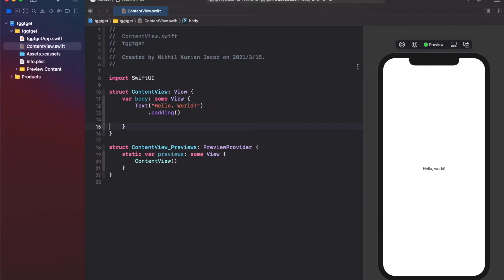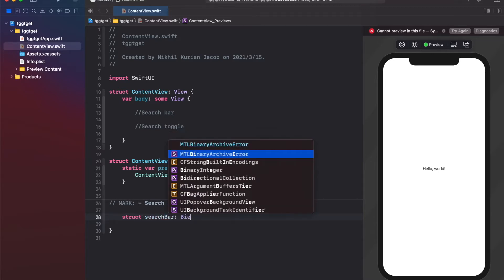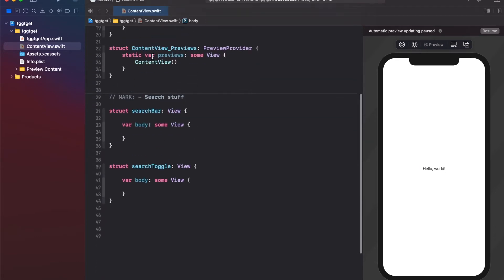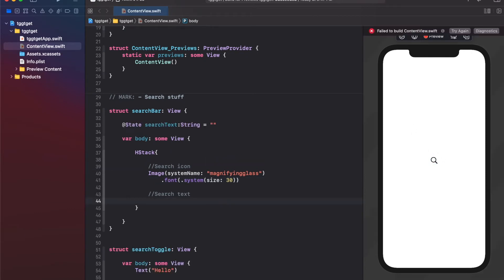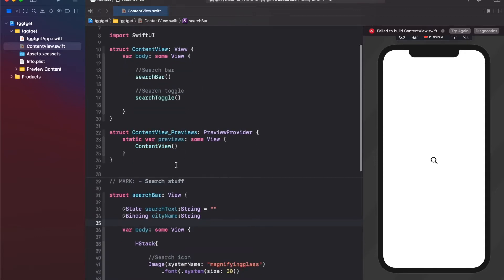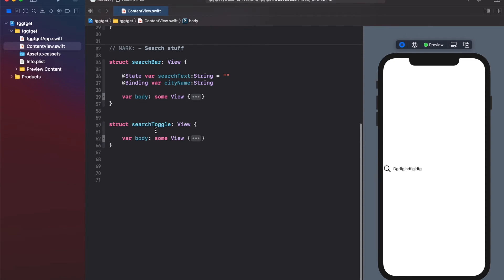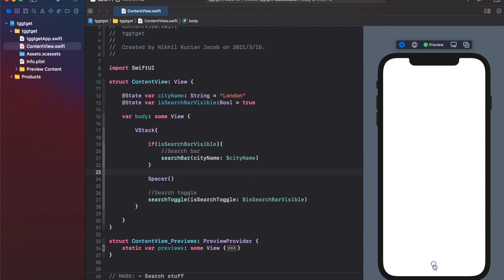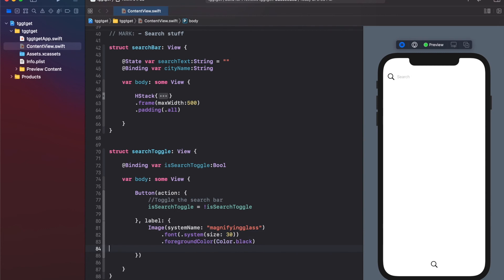RealityKit+SwiftUI tutorial: WEATHER APP in Augmented Reality! - Part 1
What if we can use the power of augmented reality, to create a holographic weather app? How about do this with the latest and greatest SwiftUI and RealityKit? Even better, want to learn AR development for the apple ecosystem and become an Apple AR developer, in preparation for the coming Apple Glass?

This is the first part of the Augmented Reality weather app tutorial series,  where we will build the user-interface for the AR weather app using SwiftUI. This swiftUI based user-interface will contain a search toggle button and a search bar for user-text input, for the city name in the weather app.

In later episodes, we will use this swiftUI based user-interface, to build the complete holographic AR weather app using video materials, plane detection, realityKit,  API networking and SwiftUI for the user-interface. I hope this augmented reality tutorial series will help you become a better AR developer, for the Apple Ecosystem.

This augmented reality tutorial series will be of interest to IoS developers or anyone interested in becoming an Apple AR developer and mastering AR development for the Apple ecosystem, in preparation for the coming Apple Glass.

Thanks!